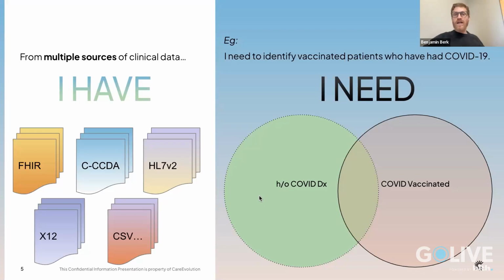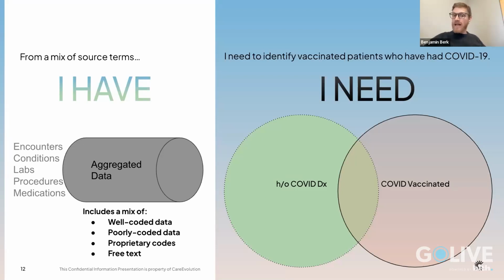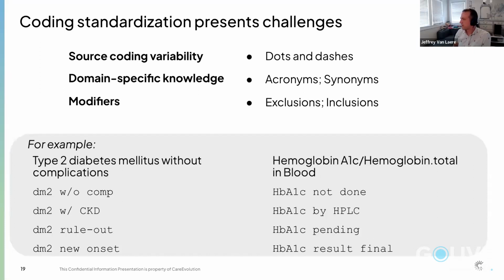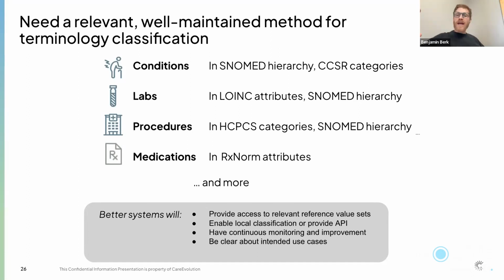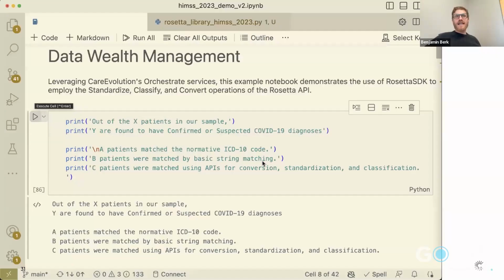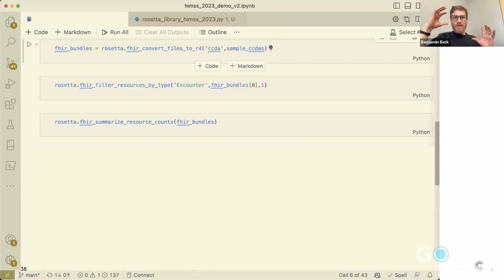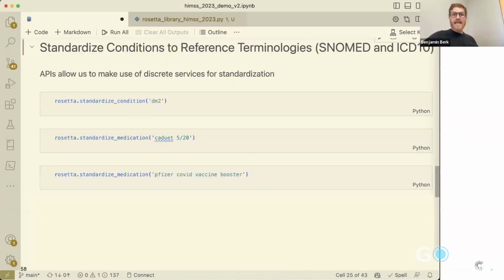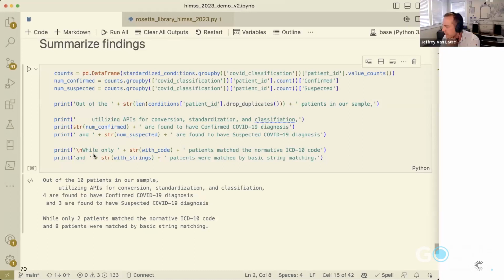GoLIVE Webinar: Adopting a modular approach to harmonize healthcare data across systems